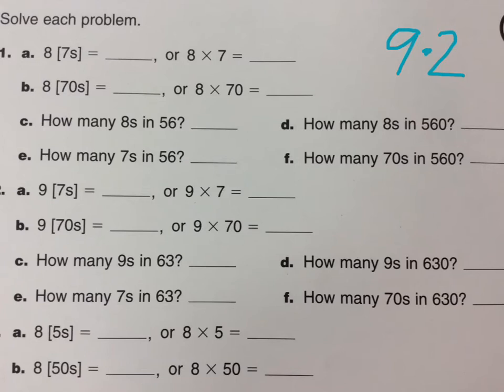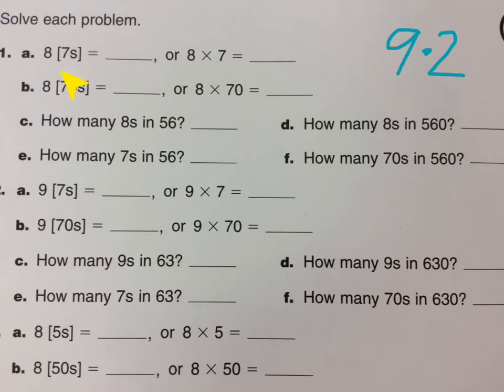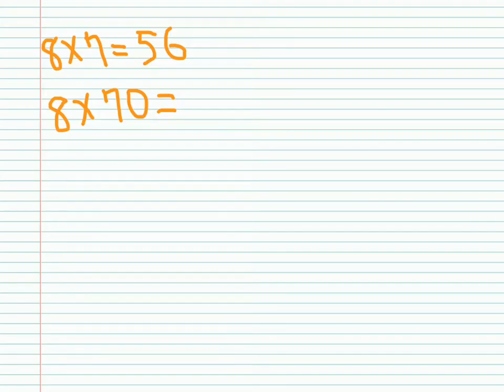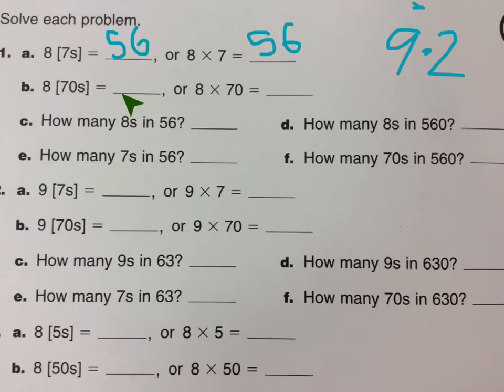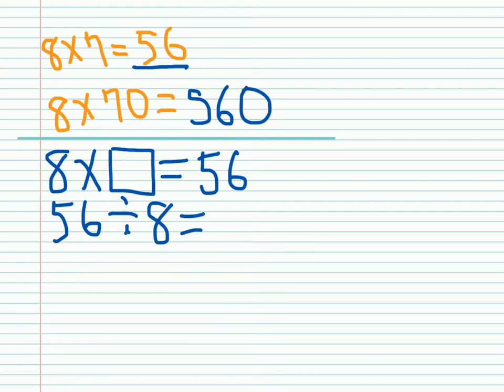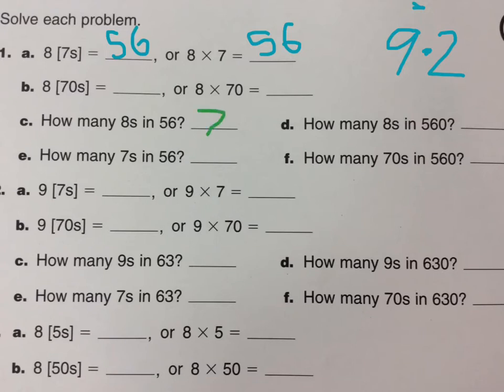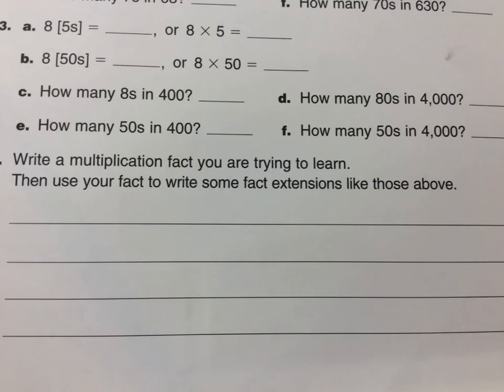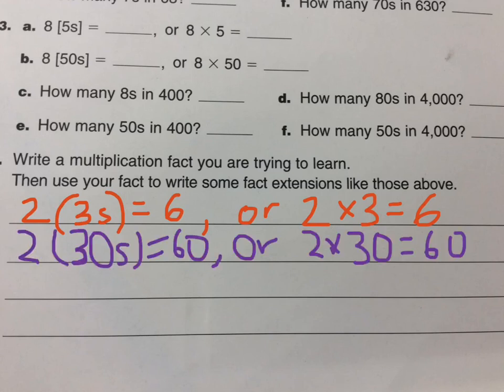Multiplication and Extended Facts - Home Link 9.2 (Everyday Math 3rd Grade)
Help with your home link...thanks to Imari for helping to create this!